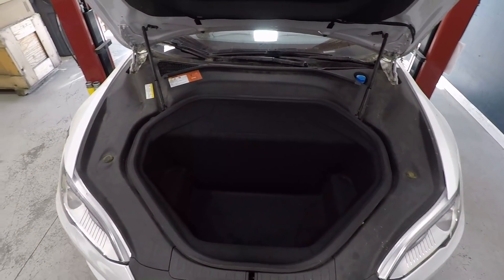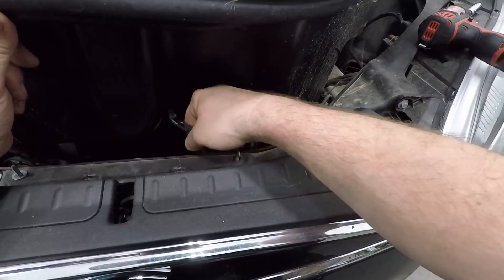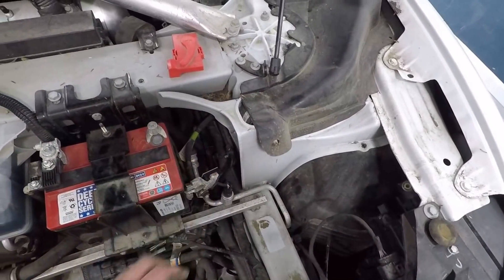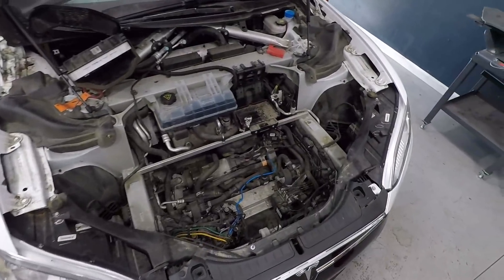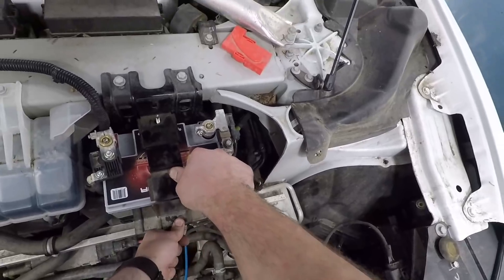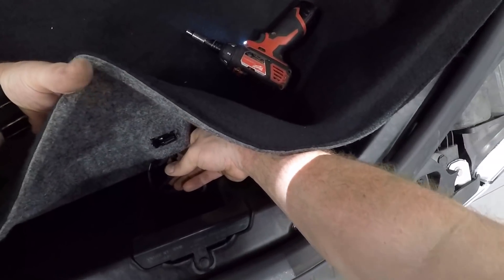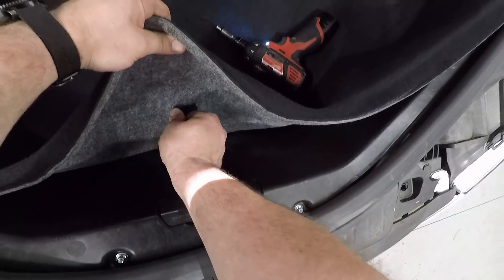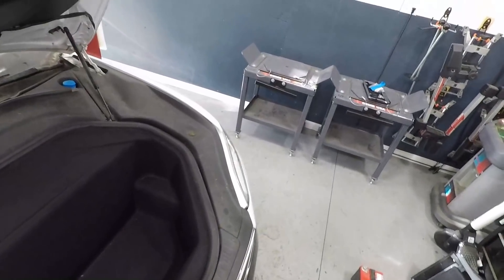Model S 2015 and up 12v Replacement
This video will show how to replace the 12v battery on a 2015+ .,Model S
To purchase this battery:

Replacement for 6007898, 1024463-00-A, 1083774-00-A, 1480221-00-A